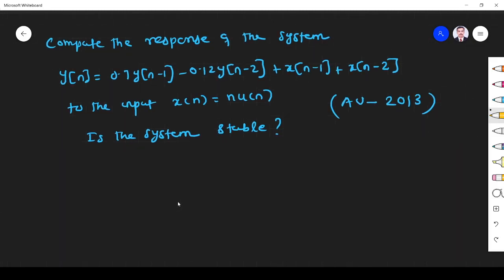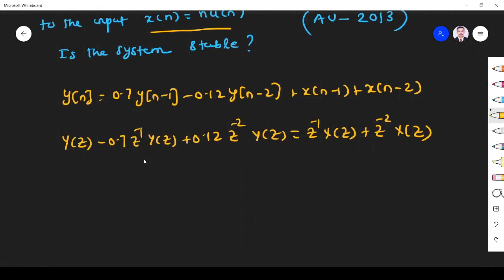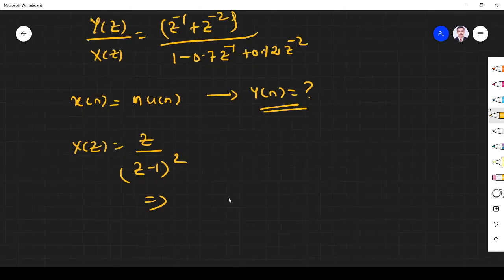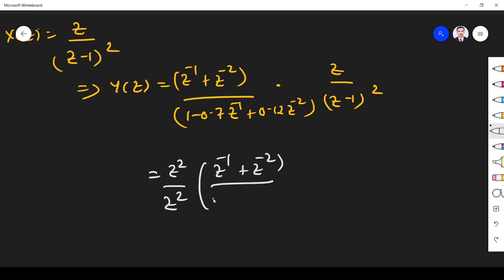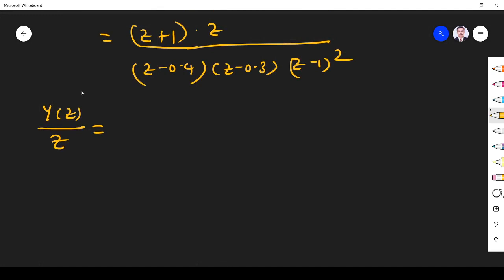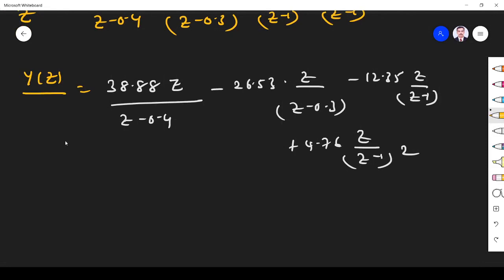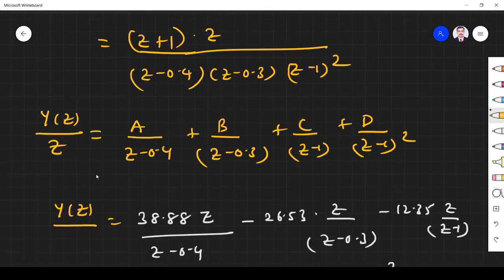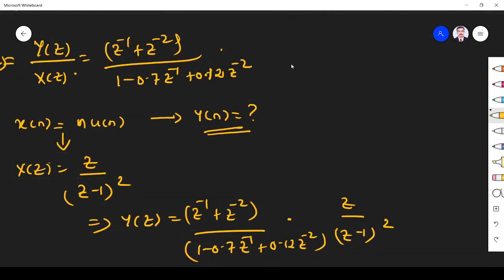EC8352 SIGNALS AND SYSTEMS LTID IMPULSE RESPONSE AND TF PROBLEM-IV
EC8352 SIGNALS AND SYSTEMS LTID  IMPULSE RESPONSE AND TF related PROBLEM is solved in this video